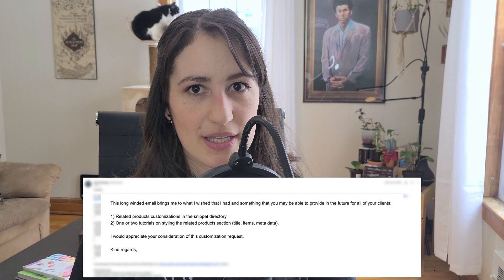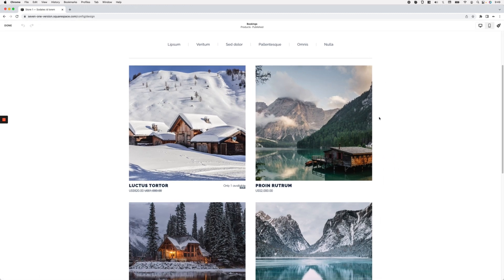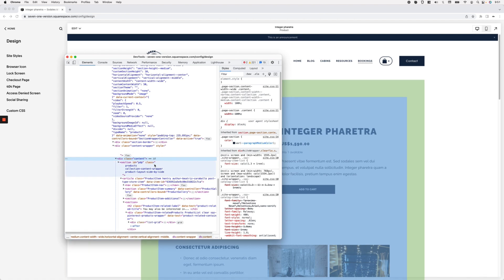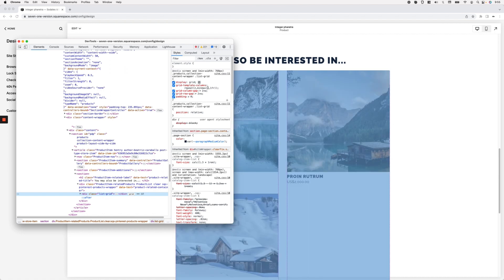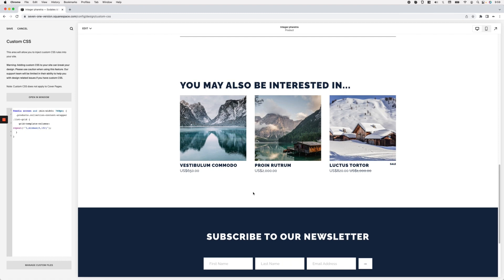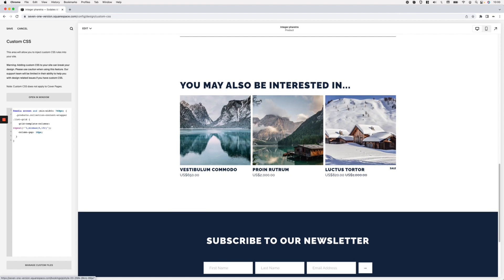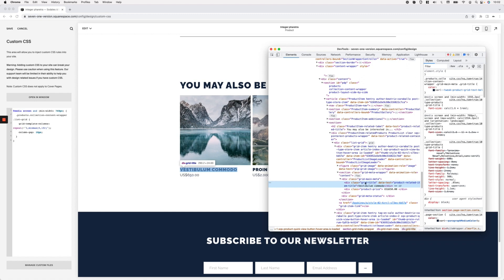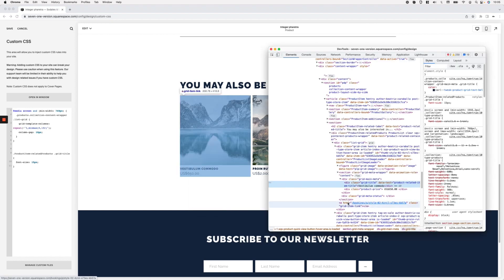Styling the Related Products section: number of items per row, title and price font (7.0 & 7.1)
If you're working with a Shop page in Squarespace 7.0 or 7.1, chances are you have the Related Products section enabled.
And, if that's the case, you may be looking into how to customize that area a bit more... otherwise, it's a little bit odd that you're here.

In any case, today I want to share with you how you can modify the number of related items per row in 7.1 product pages, as well as how you can target the title of the products and their prices to make a couple of tweaks to that text as well.

//Timestamps
00:00 - Intro
01:15 - Where to enable the Related Products section for product pages in Squarespace
03:10 - Modifying the number of Related Product items per row
07:09 - Adding the selector to the Custom CSS window and changing the value
08:41 - Modifying the space in between the Related Product items in Squarespace 7.1
09:33 - Styling the Related Product items title and price font
14:10 - Quick note on modifying things for 7.0

Music from Uppbeat (free for Creators!)